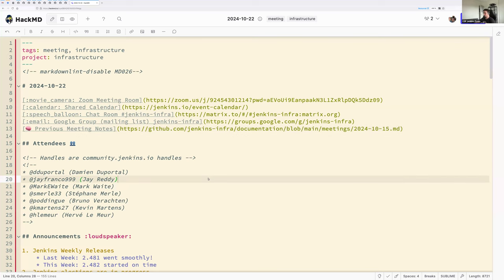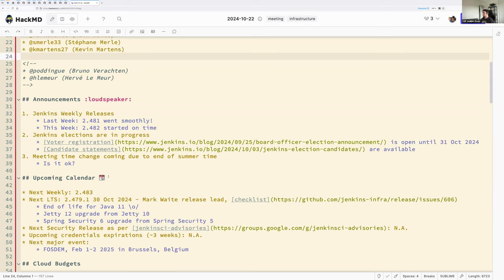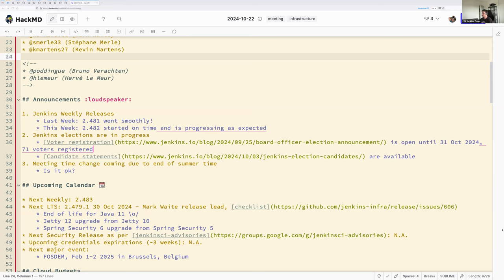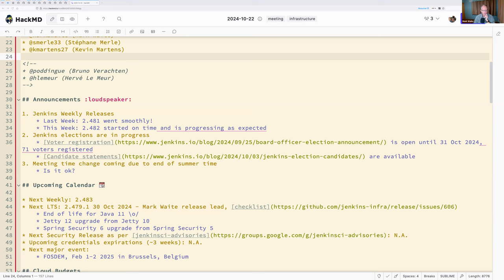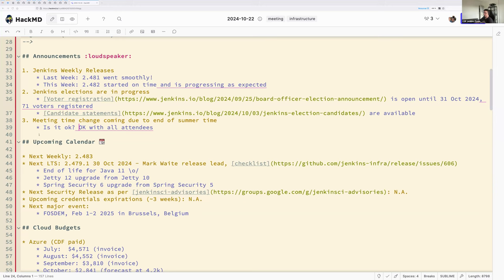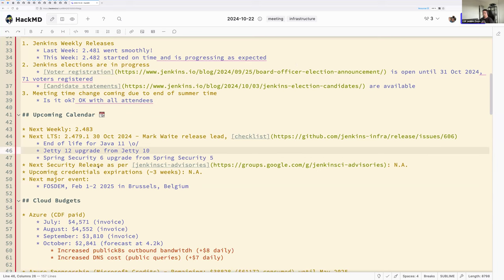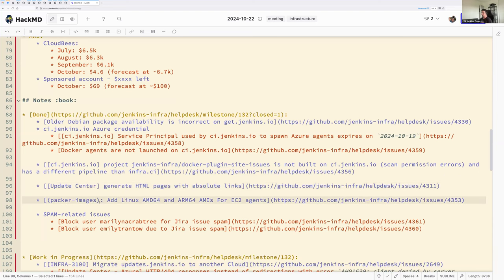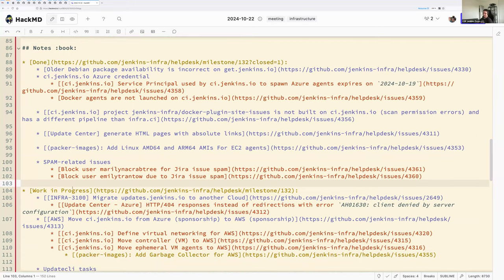2024 10 22 Jenkins Infra Meeting